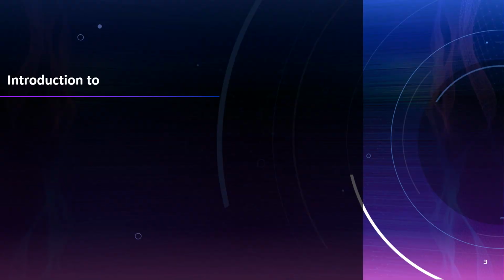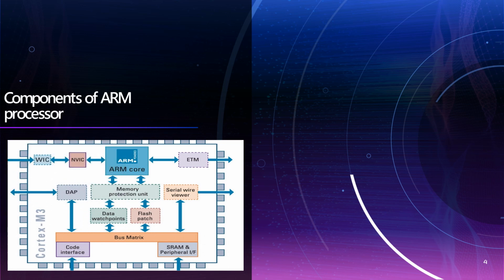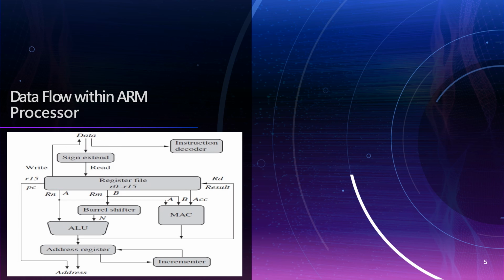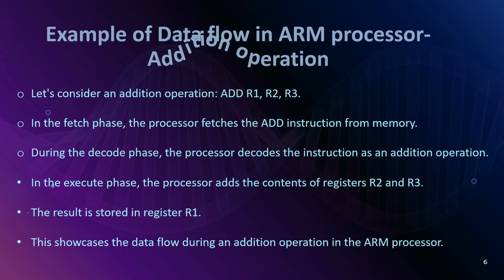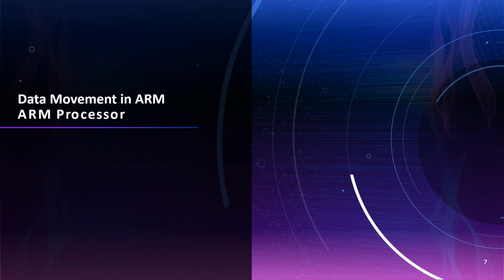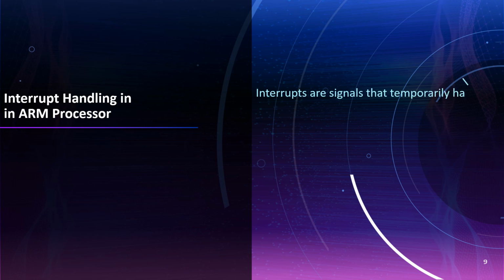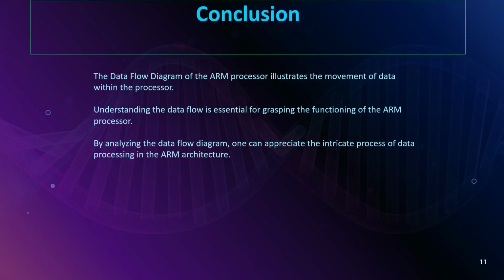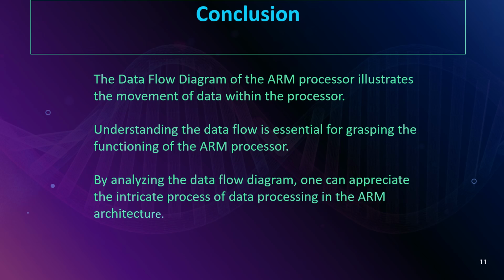Data Flow Model of Arm Processor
This is my collage Assignment please do watch the full vedeo.